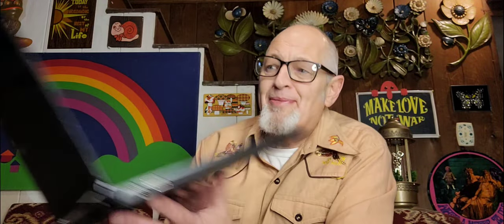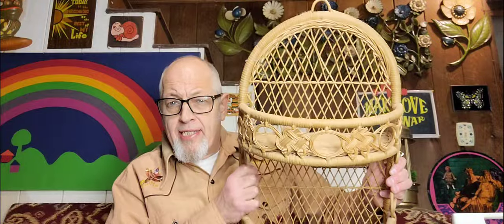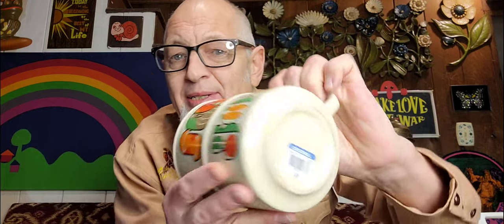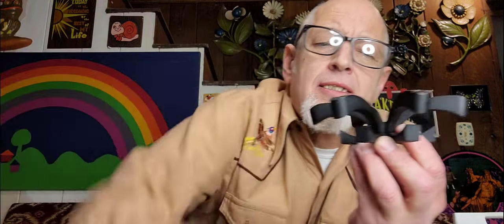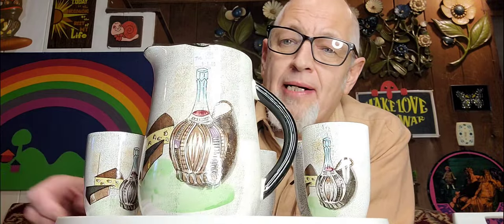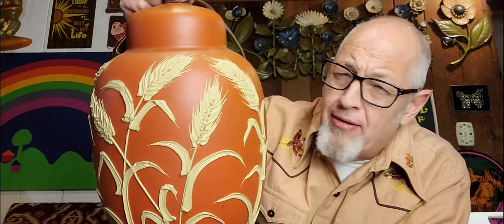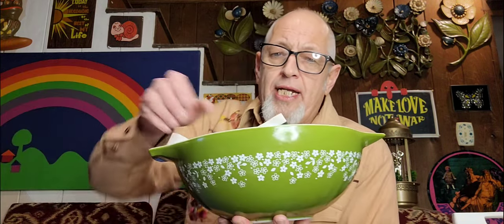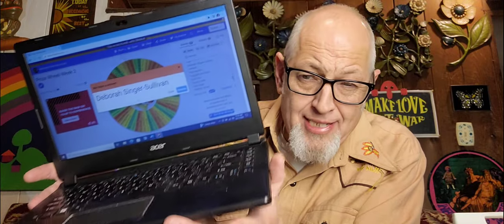Rossville Indiana town wide garage sale finds!!!( PART 2) GIGANTIC vintage haul ep. #87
Townwide garage sale haul: Rossville Indiana end of summer sale. ( pt. 2)